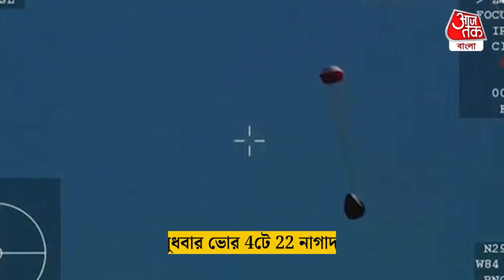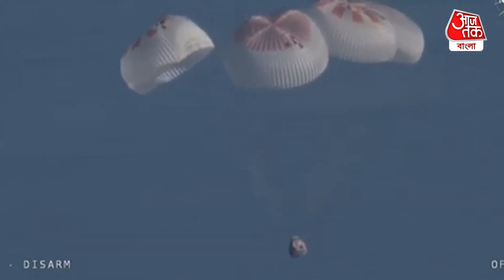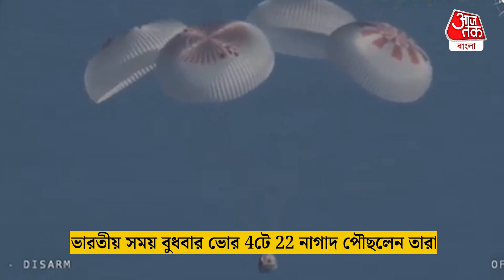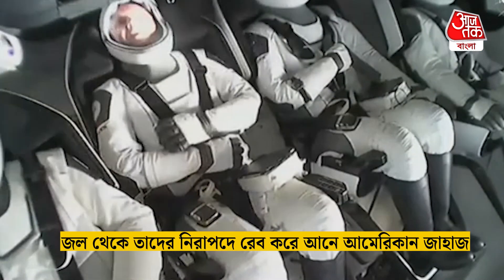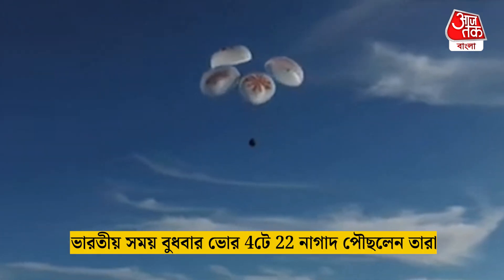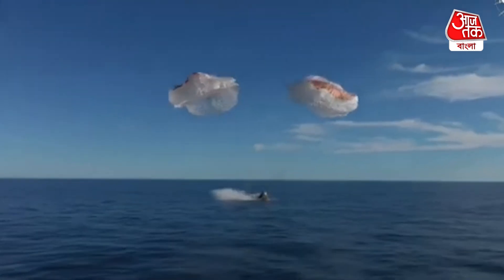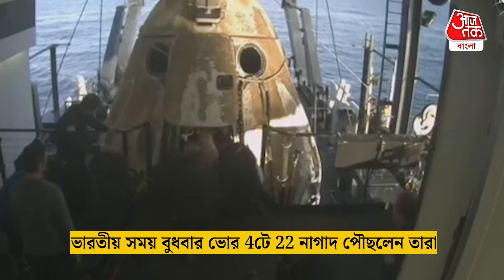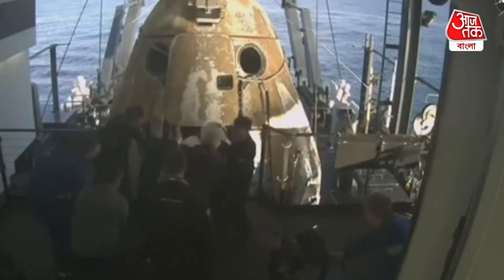মাঝ সমুদ্রে নিরাপদে ড্রাগন স্পেসক্রাফ্ট থেকে সুনীতাদের উদ্ধার করা হল! দেখুন ভিডিও | Sunita Williams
দীর্ঘ 9মাস আন্তর্জাতিক মহাকাশ স্টেশনে আটকে ছিলেন সুনীতা ও বুচ
ভারতীয় সময় বুধবার ভোর 4টে 22 নাগাদ পৌছলেন তারা
 আটলান্টিকের জলে ল্যান্ড করে ড্রাগন স্পেসক্রাফ্ট
জল থেকে তাদের নিরাপদে রেব করে আনে আমেরিকান জাহাজ